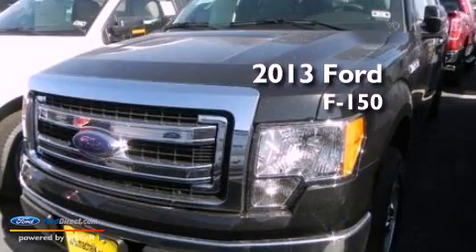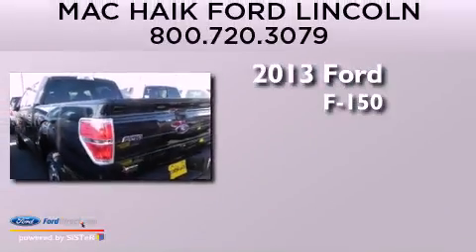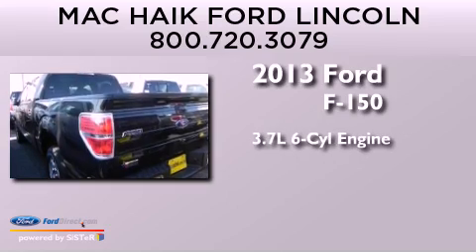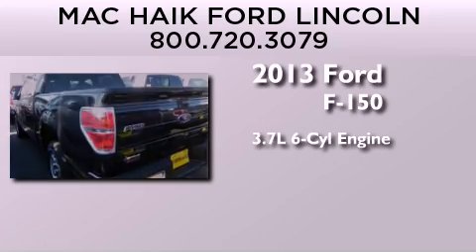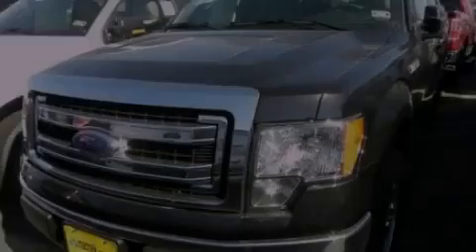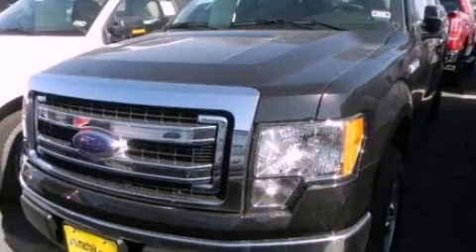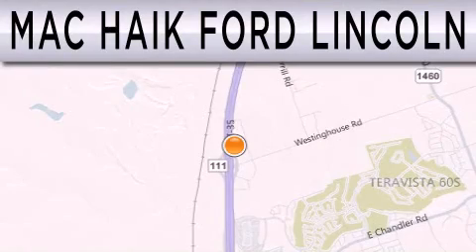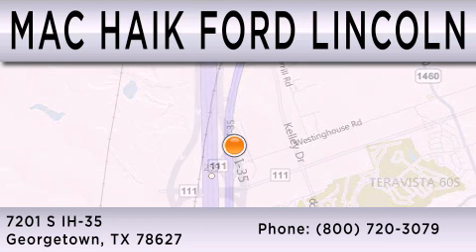2013 FORD F-150 Georgetown TX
Year : 2013
 Make : FORD
 Model : F-150
 Engine : 3.7L V6 24V MPFI DOHC FLEXIBLE FUEL
 Trans . : 6-SPEED AUTOMATIC
 Exterior : TUXEDO BLACK METALLIC

 Interior : STEEL GRAY
 Stock : 131343